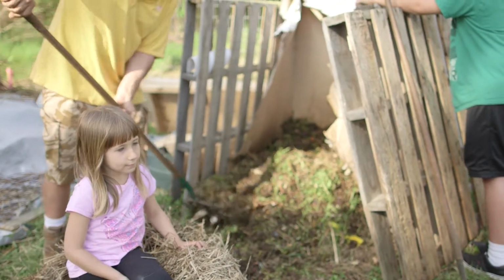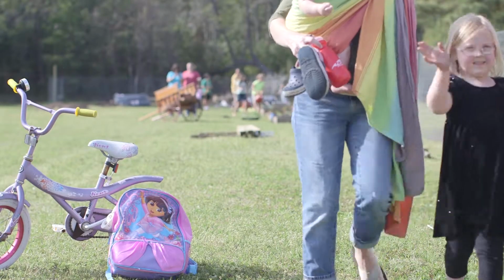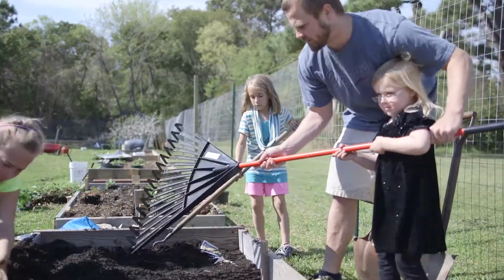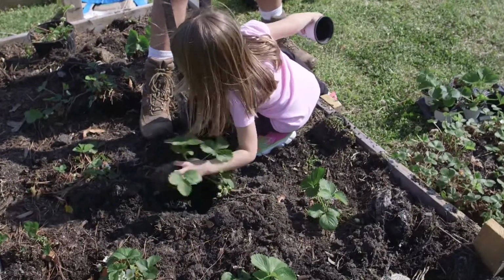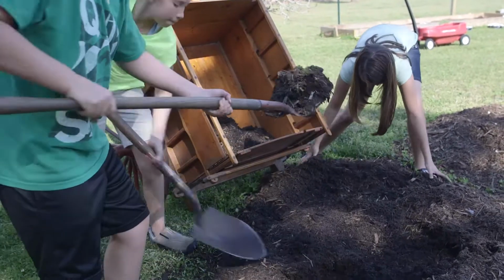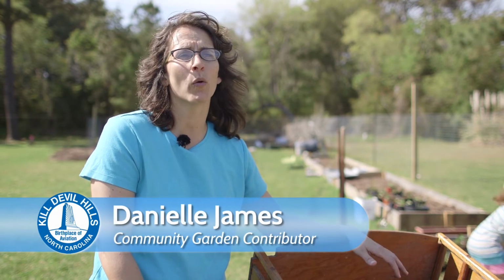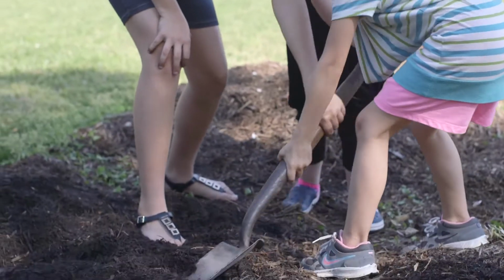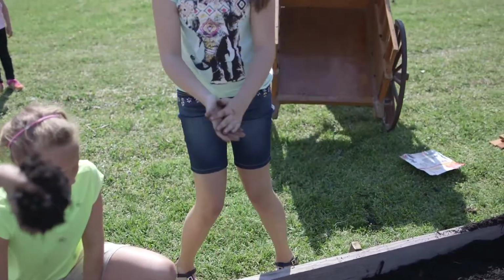Kill Devil Hills Community Garden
This video segment highlights the community garden in the Town of Kill Devil Hills.  For more information about Kill Devil Hills, North Carolina, please